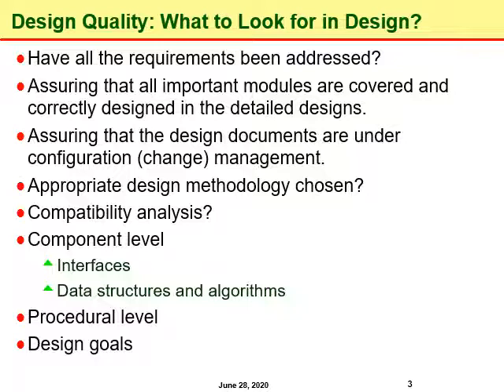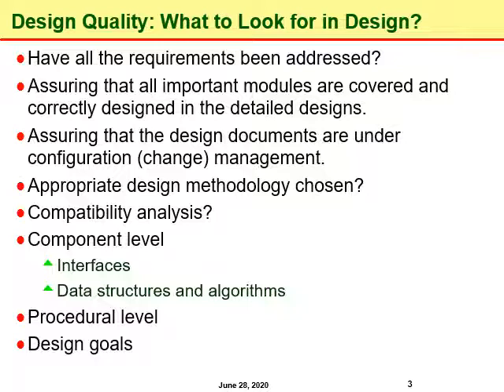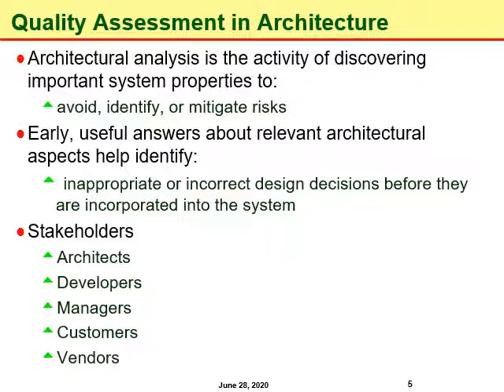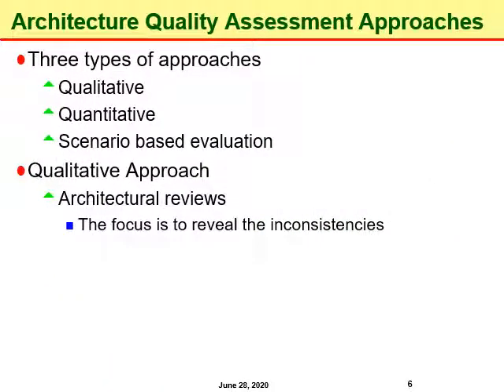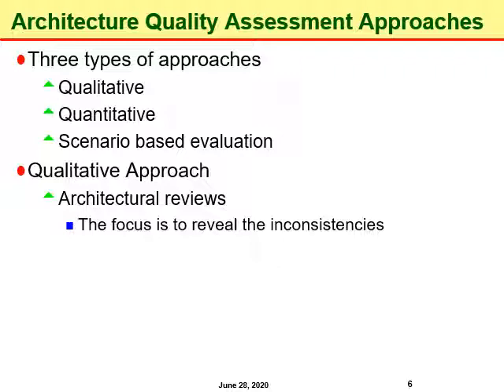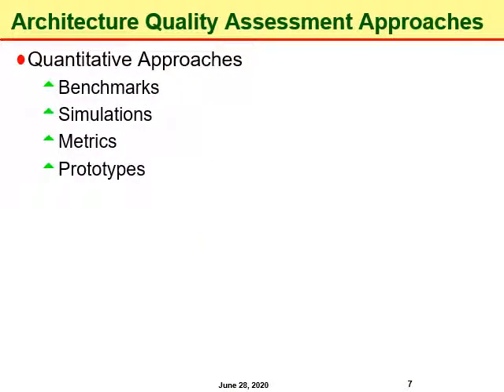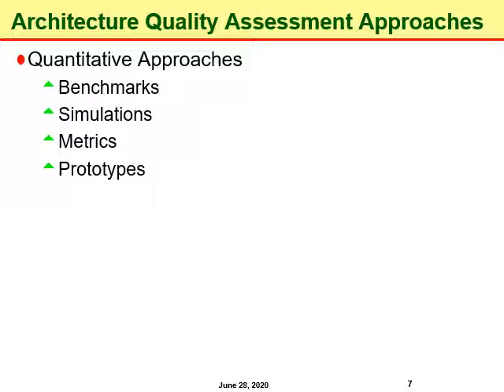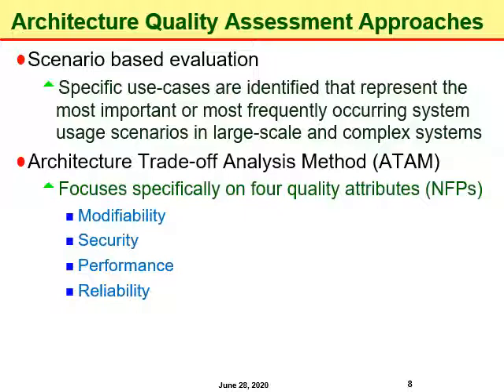Quality Assurance Approaches for Design and Architecture